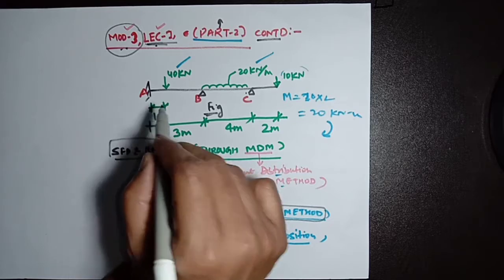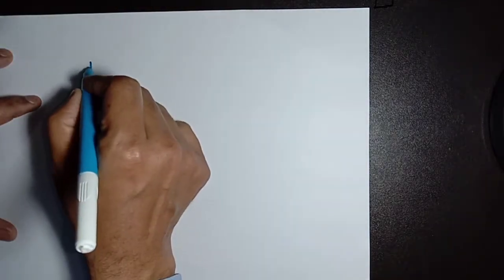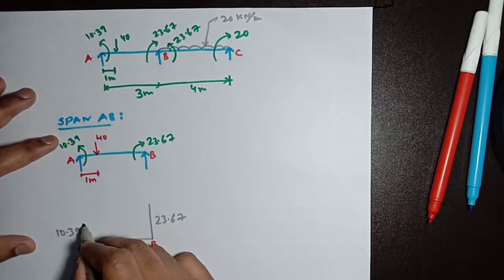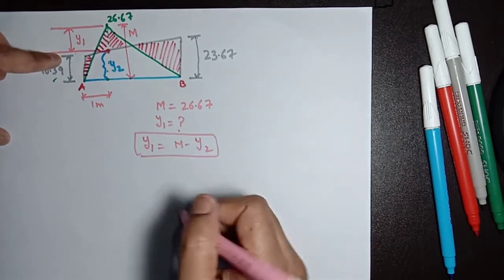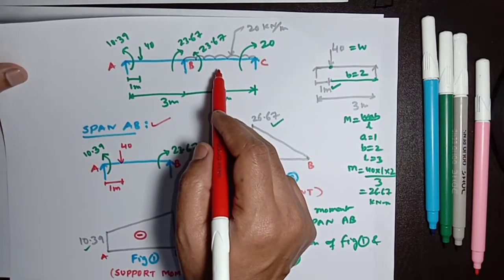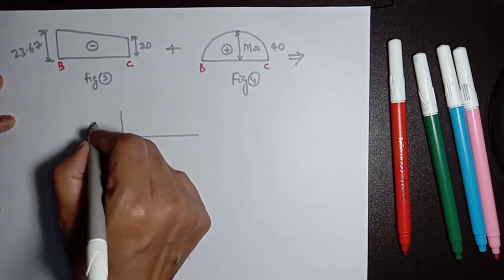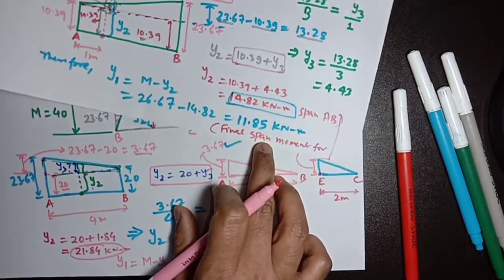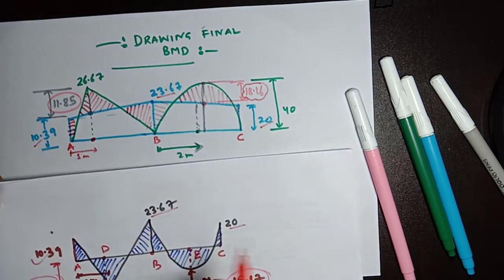Mod 3 Lec 1(Part-2) Analysis of Continuous beam with overhang by Moment Distribution Method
This is the continuation of Mod-3, Lec-1 (Part-1) in which bending moment only drawn as per conventional method which is based on Principle of Superposition.In Part-1 of same module and lecture, I have drawn  BMD on the basis of loading diagram.